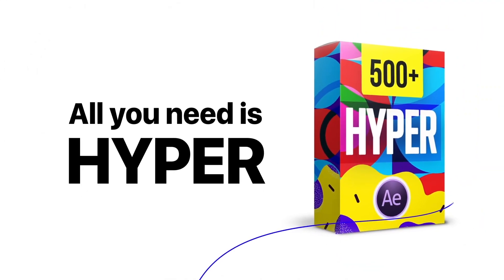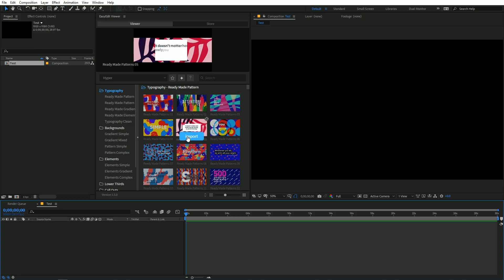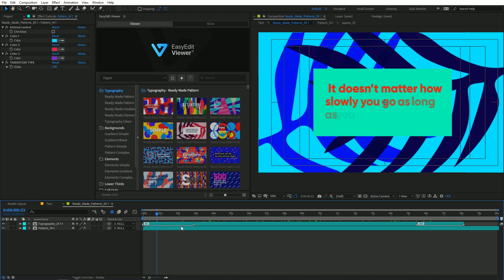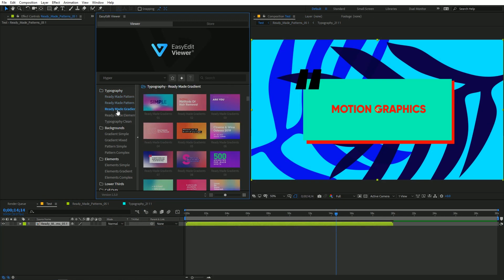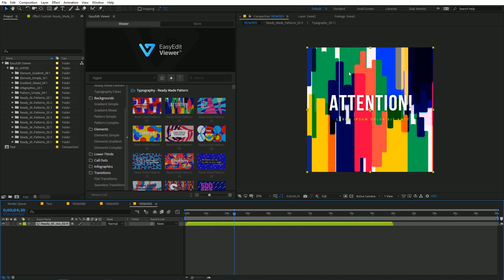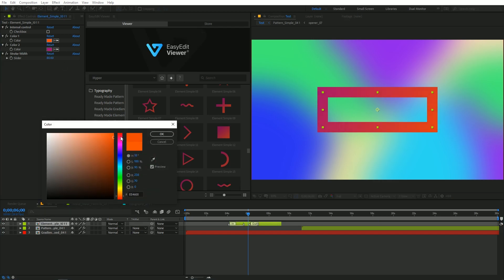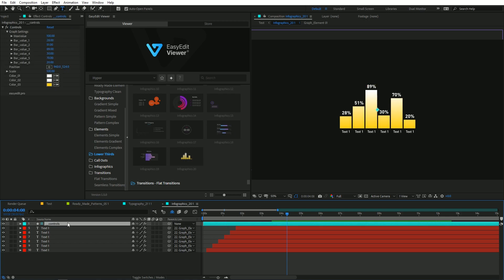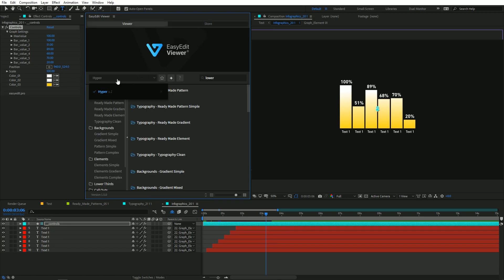Hyper Graphics Pack - After Effects Template | FREE Extension, Typography, Lower Thirds, Transitions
In this video, we will be taking a look at Hyper Graphics Pack for After Effects by East Edit. This pack contains 500+ animated elements like Typography, Lower Thirds, Logo Reveals, Backgrounds, Call Outs and much more. Powered by powerful Easy Edit Viewer Extension with tons of amazing features.

Some Useful Templates

AD Motions